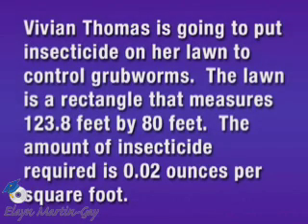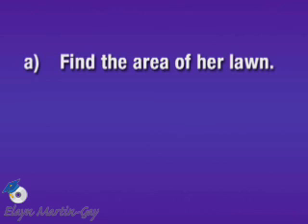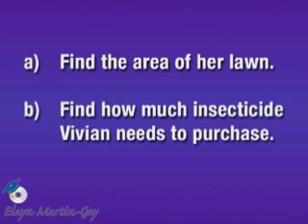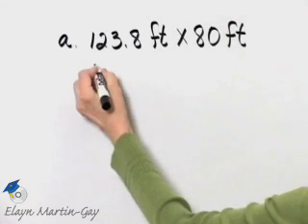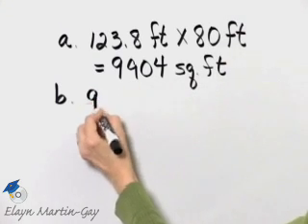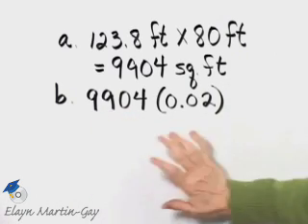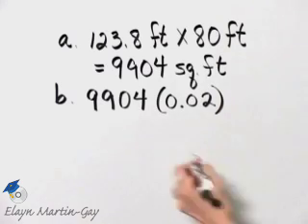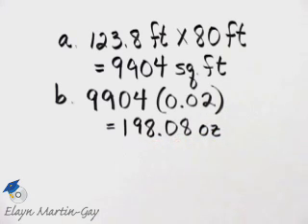Martin-Gay Prealgebra Ch 5 Ex 27